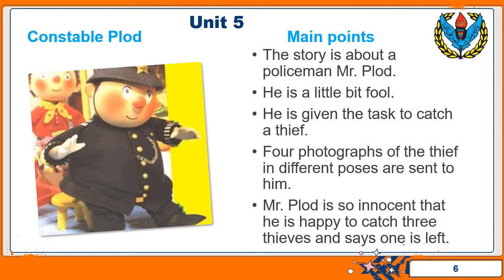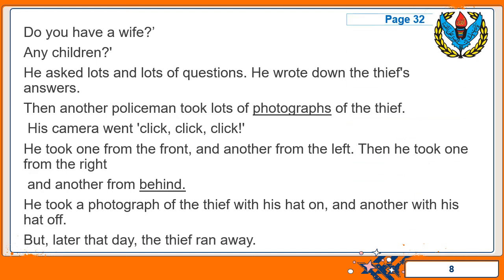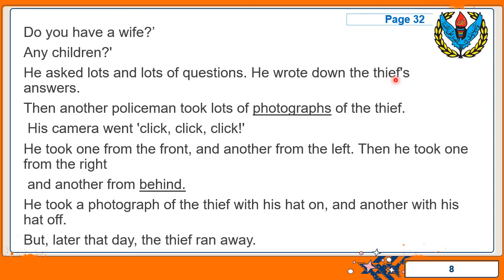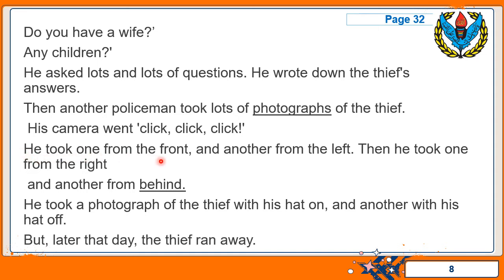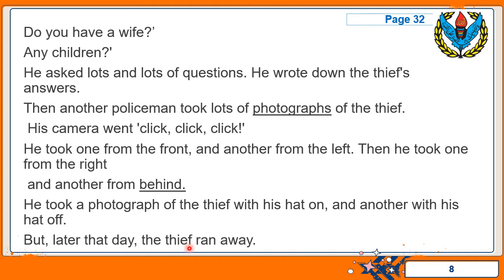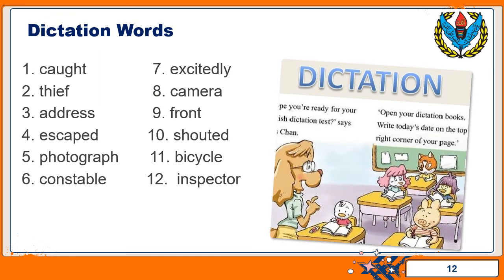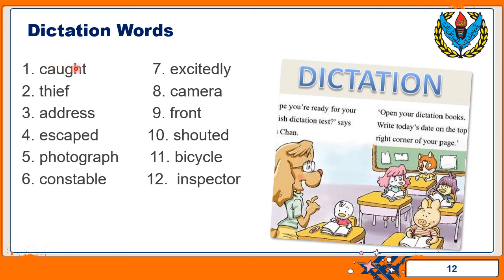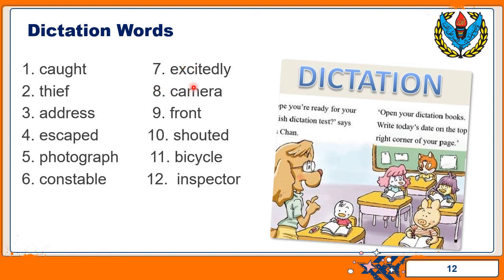English 2 | Lecture 14